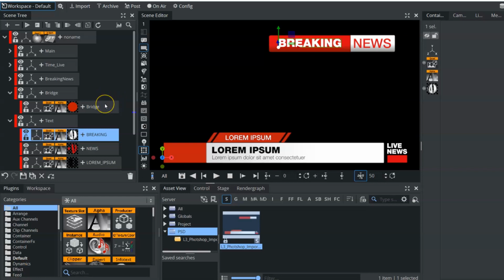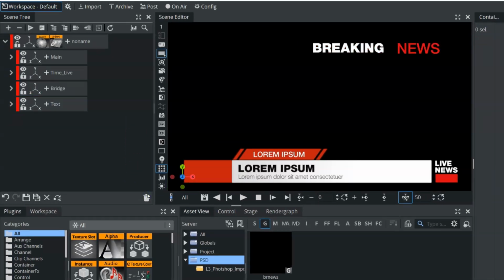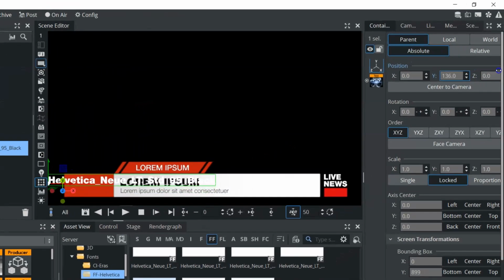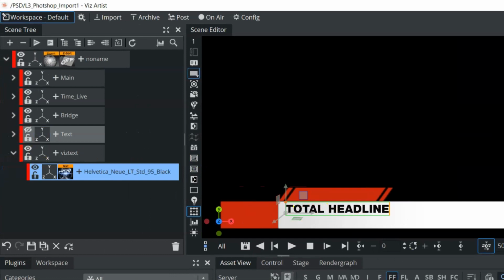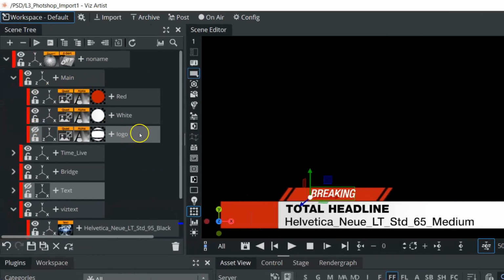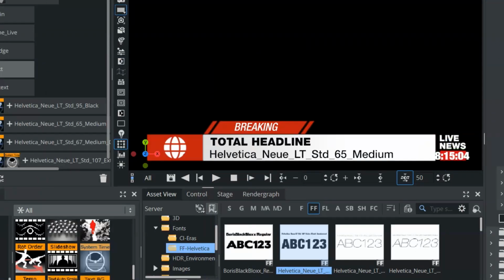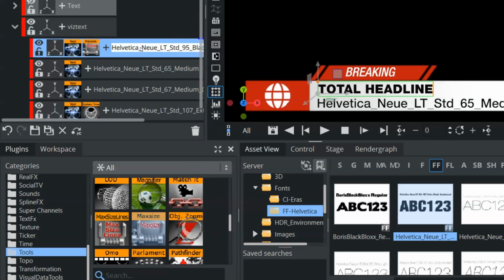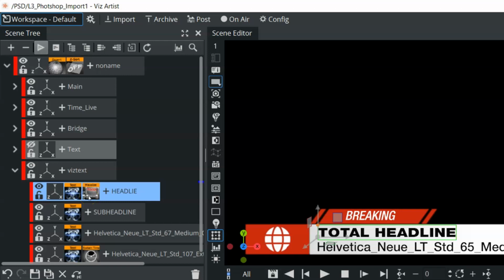How to use Vizrt Text with Photoshop tutorial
Learn how to replace the Photoshop graphic text with Vizrt text. This will allow you to more easily animate and control the text with an external application.